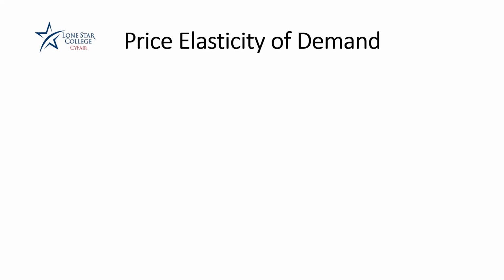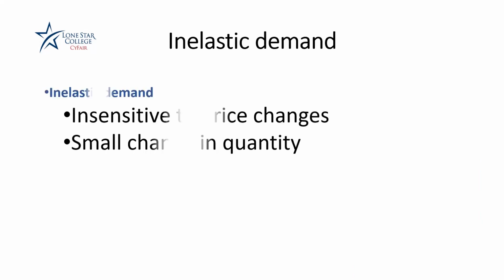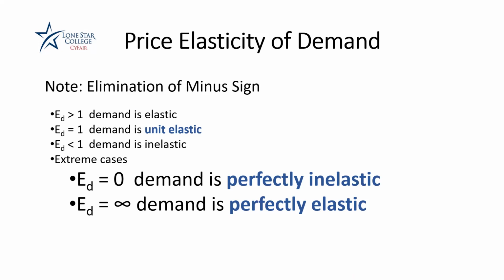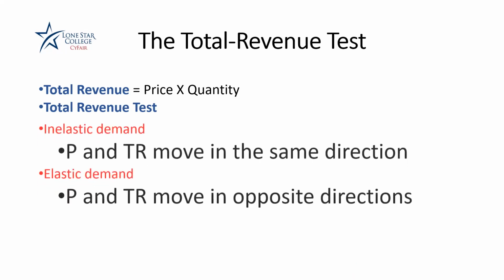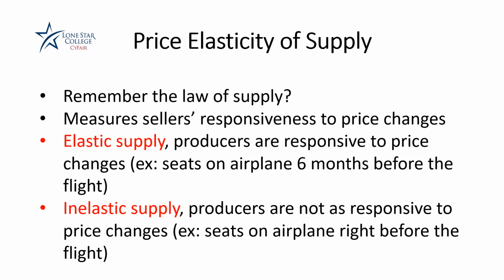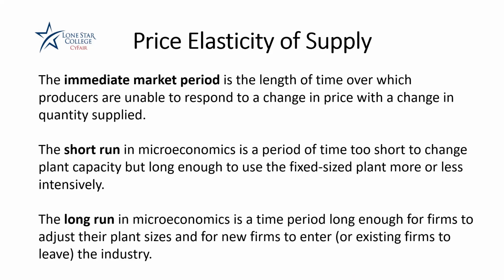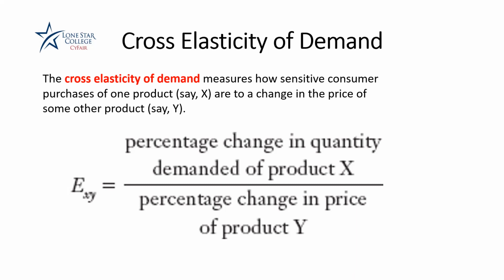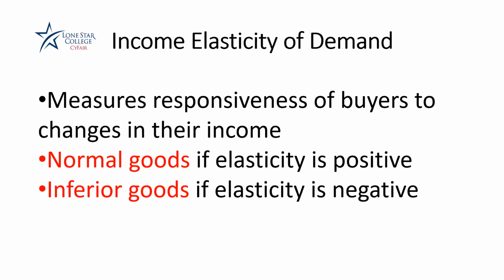Micro- chapter 6 summary by Dr.B